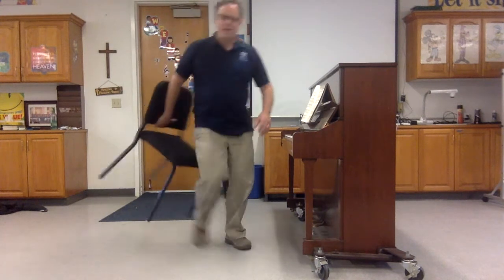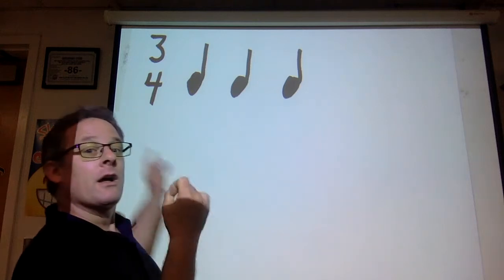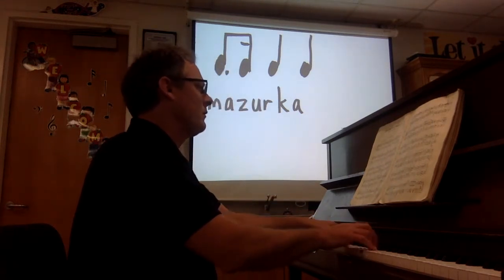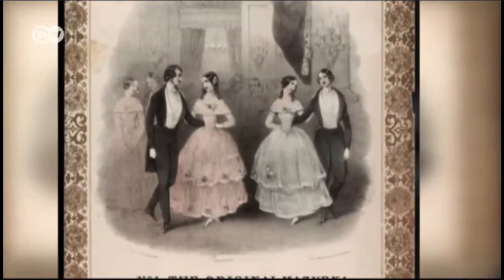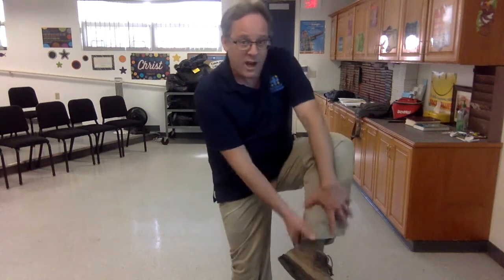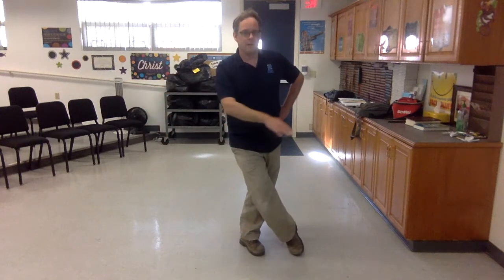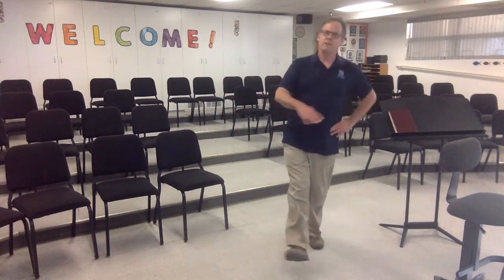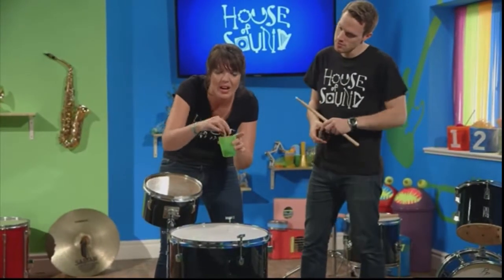Mazurka and Percussion